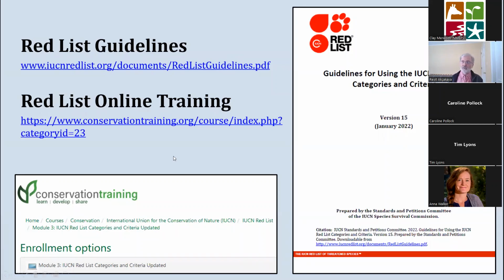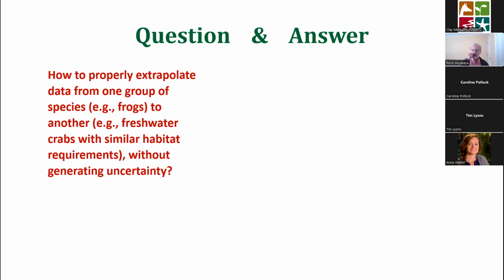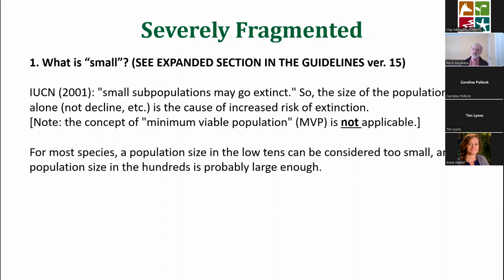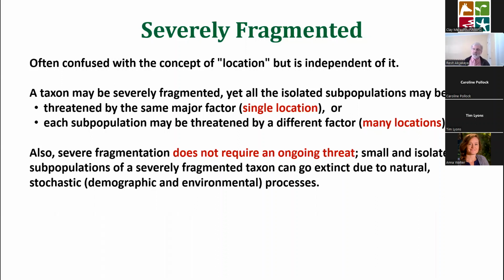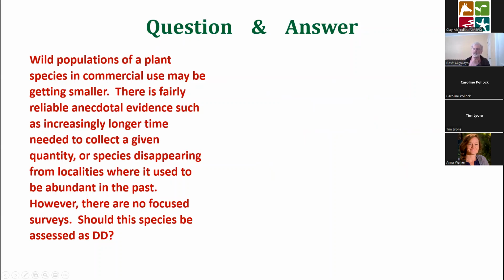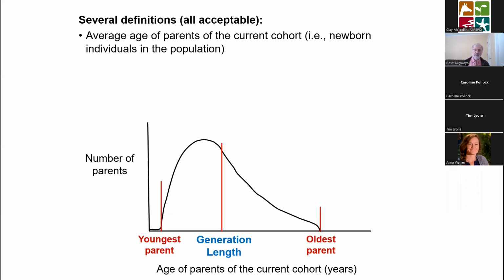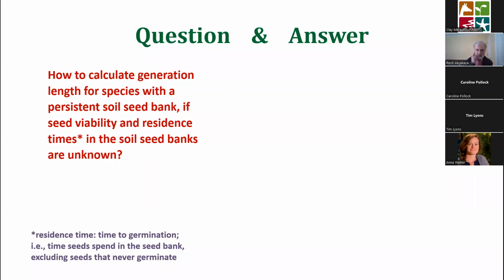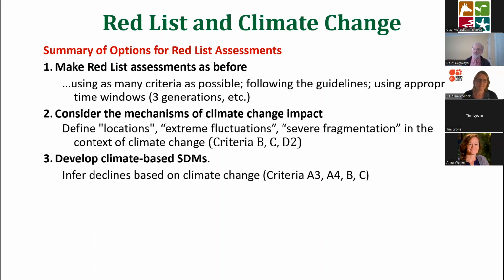IUCN Red List webinar series – 01a The Red List Criteria: your questions answered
The IUCN Red List of Threatened Species™ is a critical indicator of the health of the world’s biodiversity. It is therefore important that assessments published on the IUCN Red List are transparent, fully documented, data-driven, and that the IUCN Red List Criteria have been applied correctly.

Aired on 21st April 2022, this is the first in the series of IUCN Red List webinars. In this webinar, Resit Akçakaya (Chair of the IUCN SSC Standards and Petitions Committee) discusses some of the common misunderstandings when applying the Red List Criteria, and how to improve the chance of your assessments being published on the IUCN Red List.

Topics covered in this webinar include:

 Incorporating data uncertainty into Red List assessments;
 Calculating generation length;
 Understanding what is meant by severe fragmentation; and
 Considering the effects of climate change when applying the Red List Criteria.